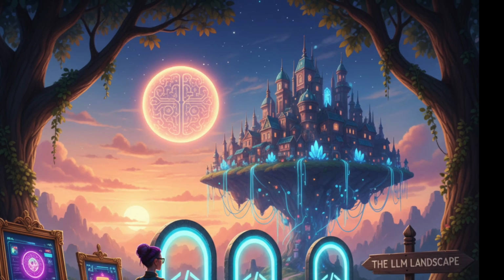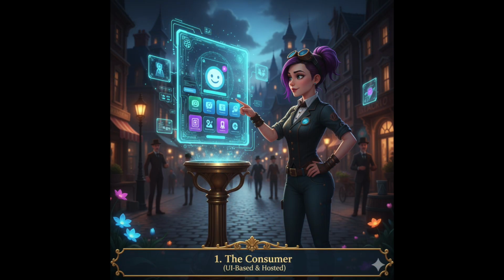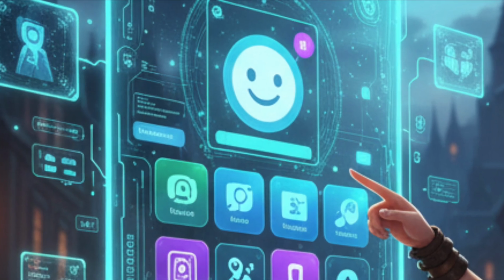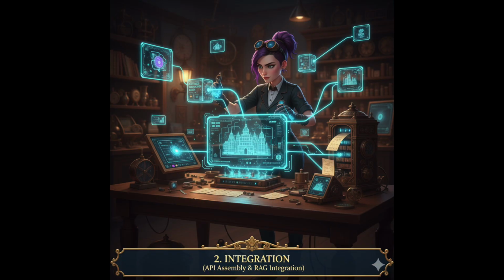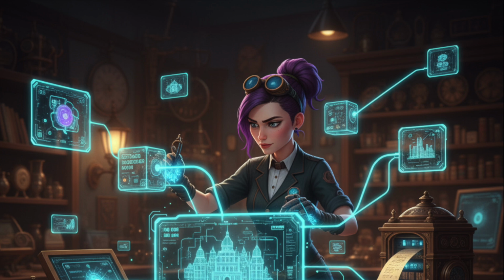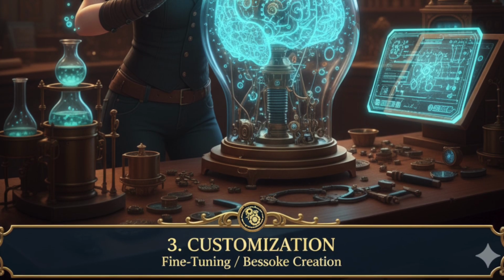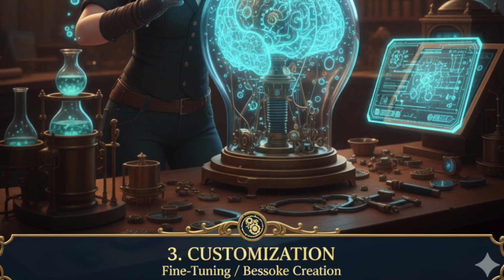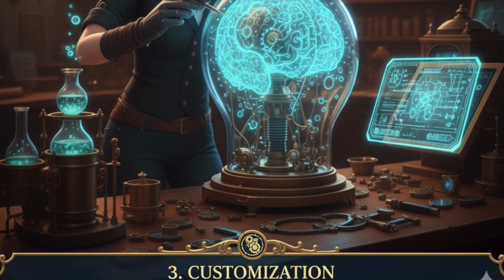🎙️ How to Build With LLMs: From Chat to Custom AI Podcast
This episode is a practical map for using LLMs in real work: start with chat, wire up APIs, add your data, optimize, and only then consider fine-tuning. You’ll learn how to choose access paths, pick implementation levers, and avoid the common gotchas.

Consumer Use: chat UIs and built-in AI features
Developer Integration: hosted APIs vs self-hosted, plus CAG and RAG
Advanced Customization: when fine-tuning or adapters make sense
Risks to watch: cost spikes, lock-in, model changes, privacy

Key takeaways
Start simple, then layer in your data with RAG
Measure latency, quality, and cost before scaling
Self-host when privacy or volume makes the math work
Fine-tune only when prompts and RAG plateau